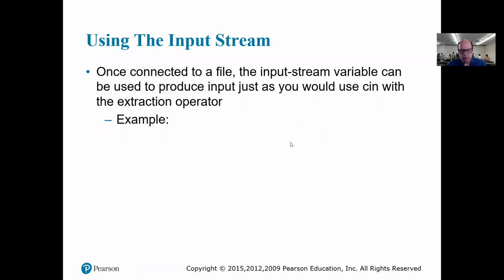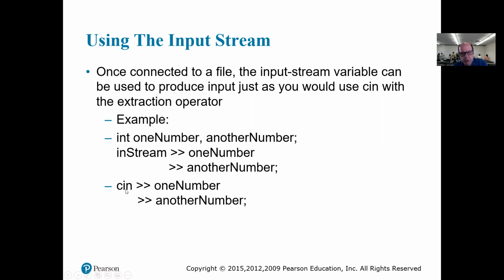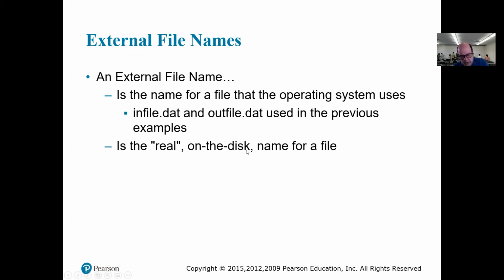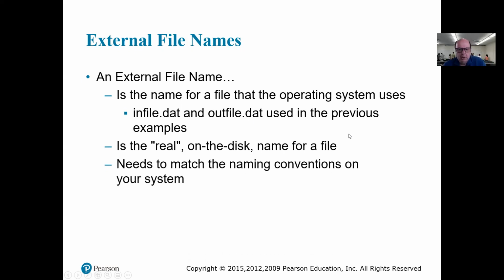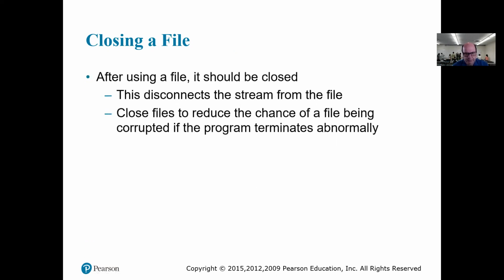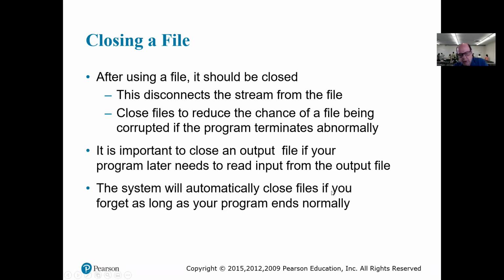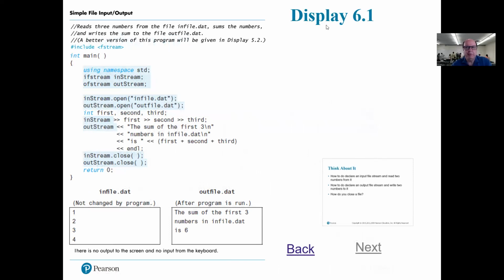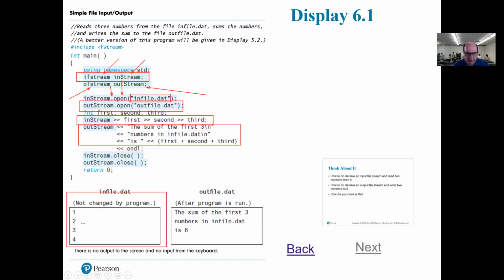Using The Input Stream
Using The Input Stream - Savitch C++ 6.1